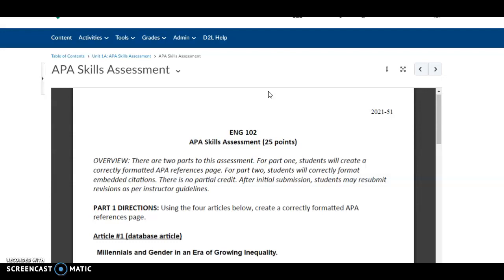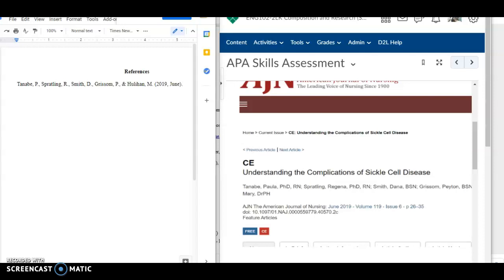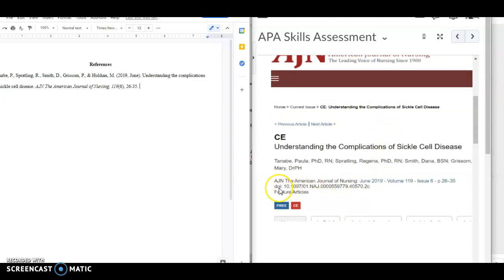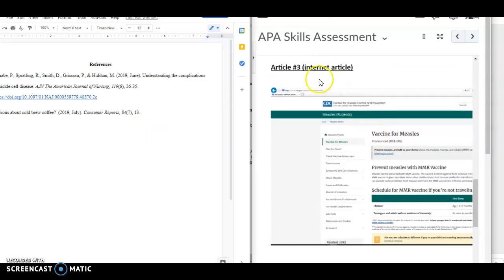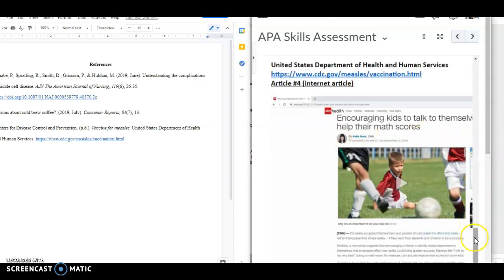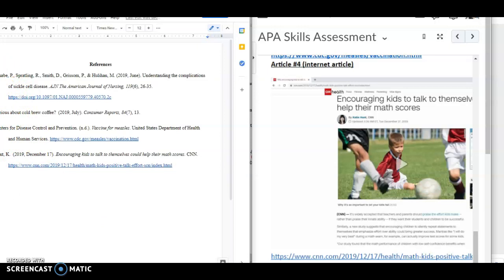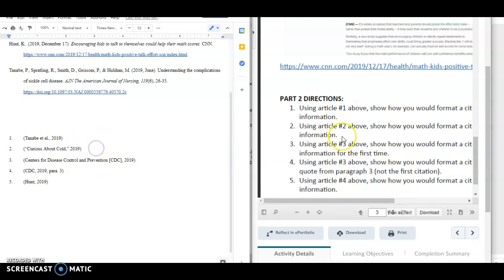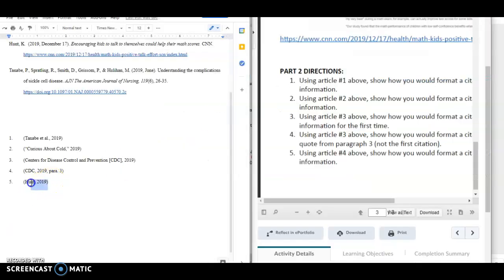Sample APA Skills Assessment ENG 102